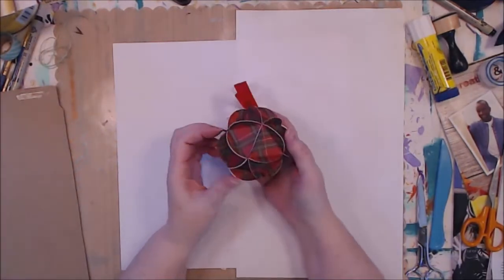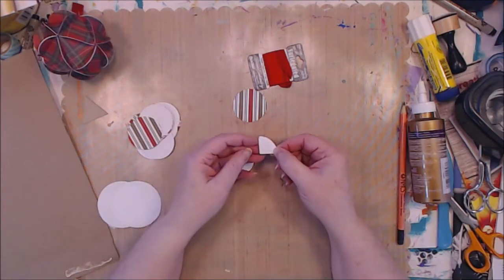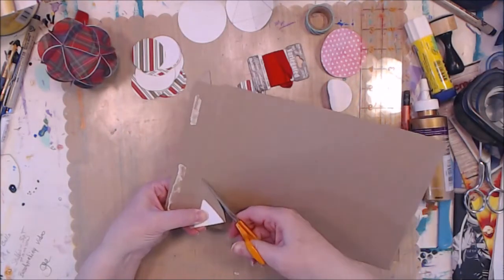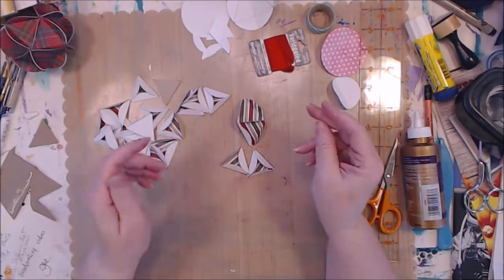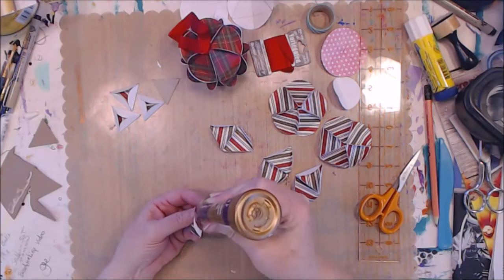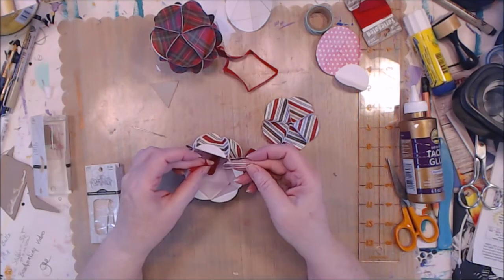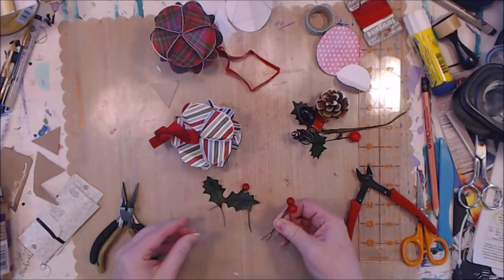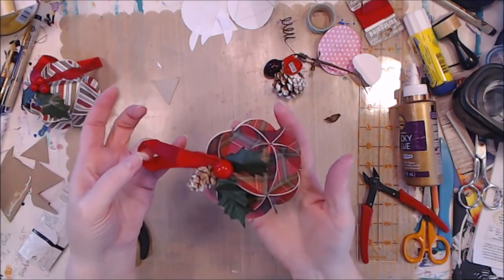Making a Paper Ball Christmas Ornament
For some reason the other day these paper Christmas Ornaments popped into my head and I remembered how we used to make them with Christmas Cards when I was young.  I of course can not find the few Christmas Cards I had Saved so I used Scrapbook paper. I have fun making them and I hope you like the video.